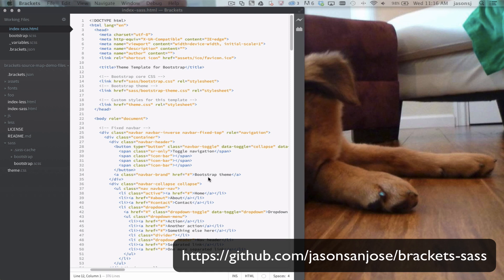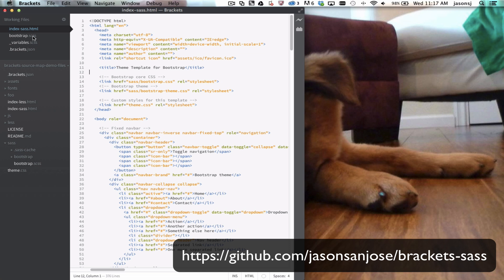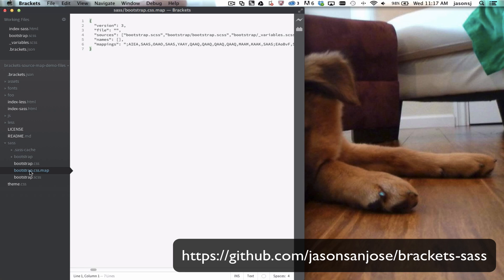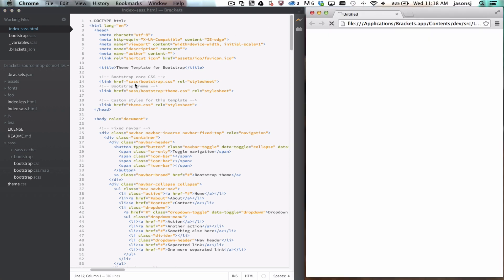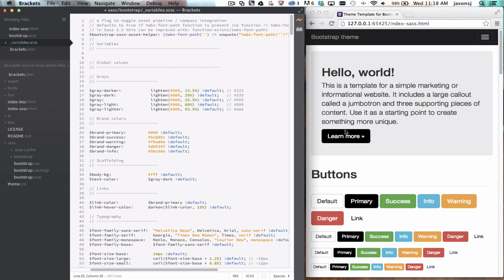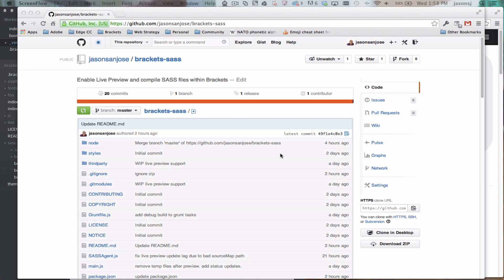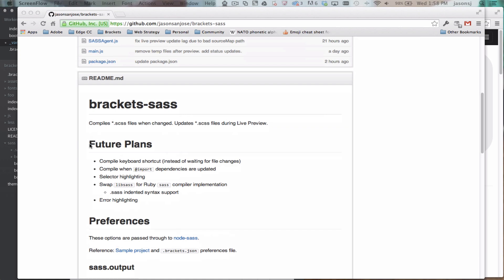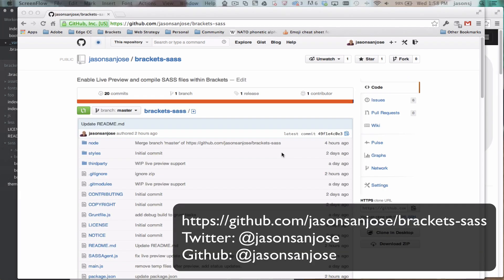Brackets SASS Intro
Compiles *.scss files when changed. Updates *.scss files during Live Preview without having to save, compile or reload.